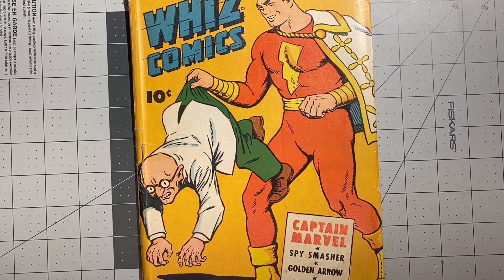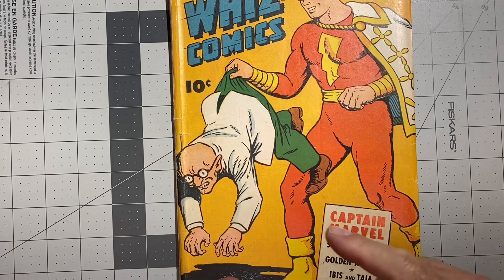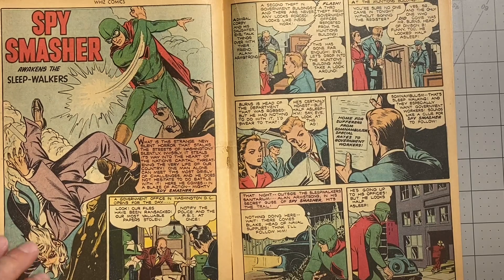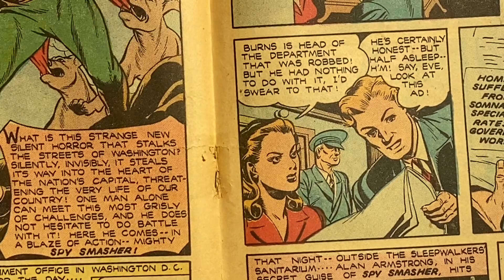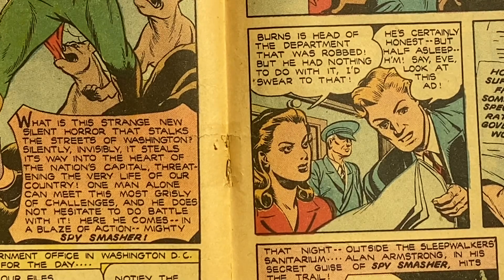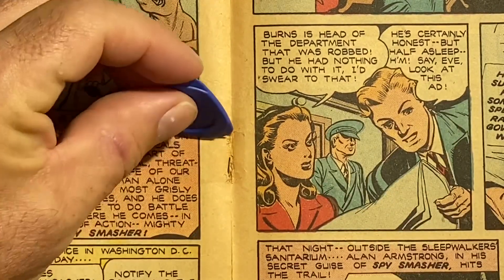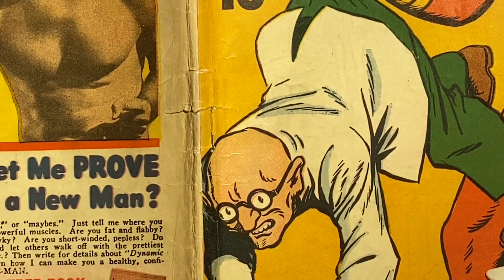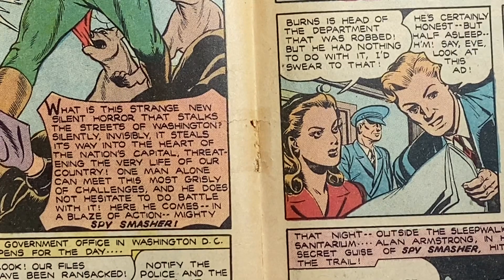Comic Book Staple Removal Step by Step Instructions